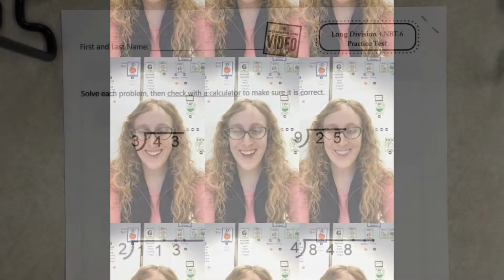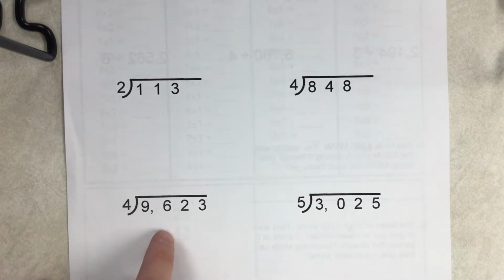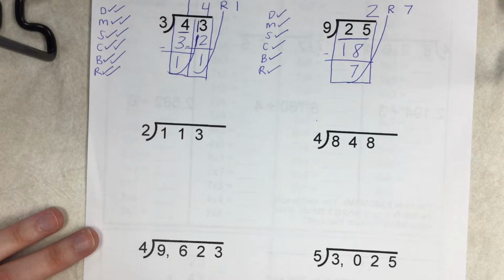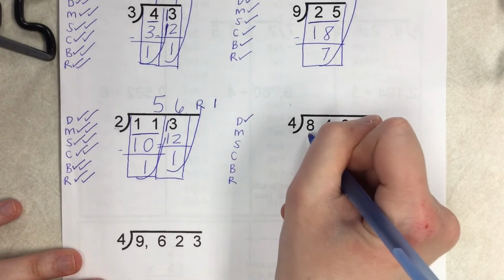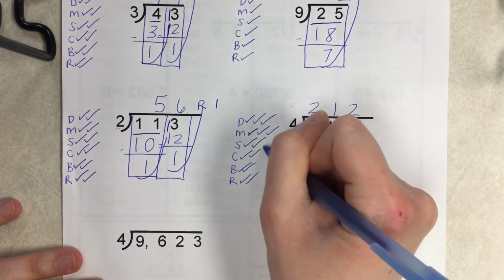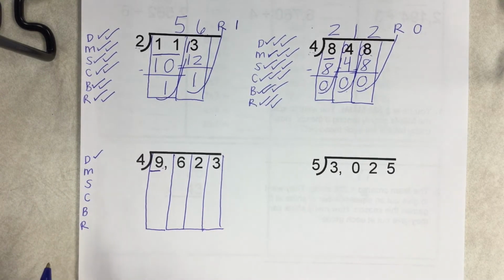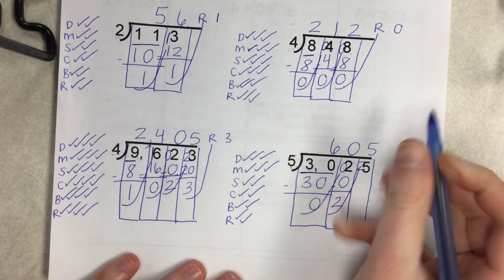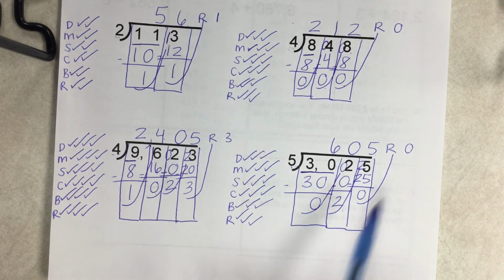4.NBT.6 - Long Division Practice Test